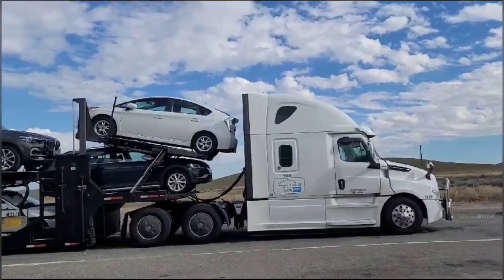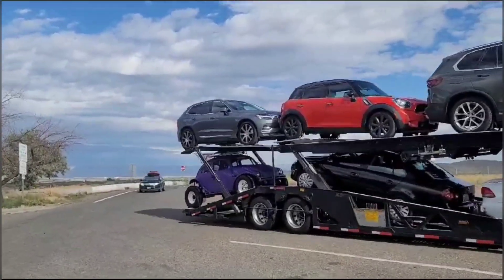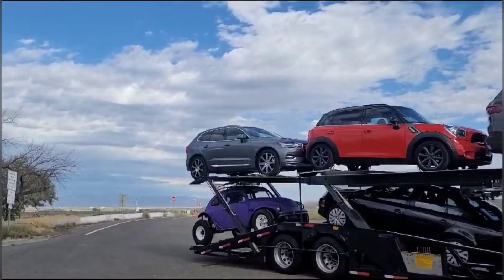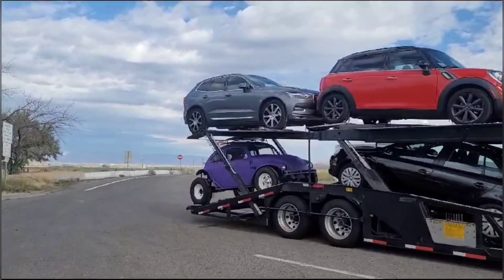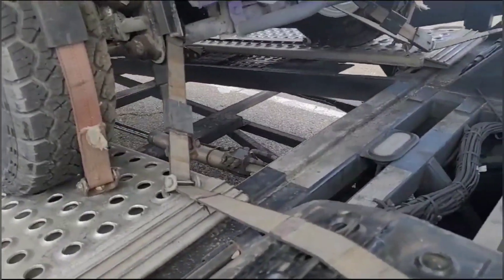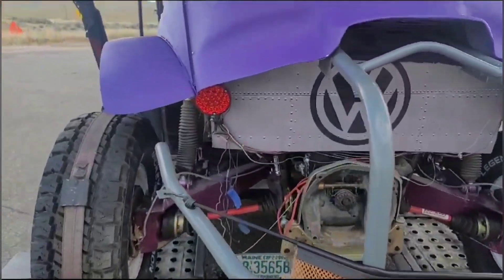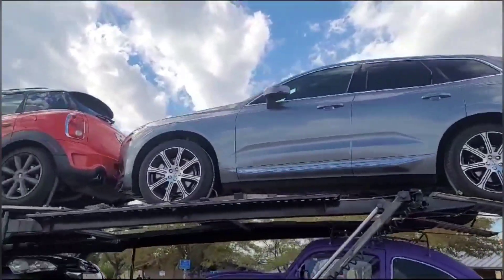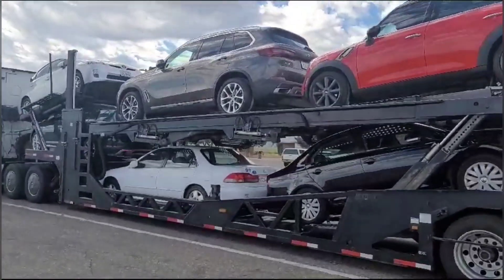Another car load with an interesting car (8 car load)